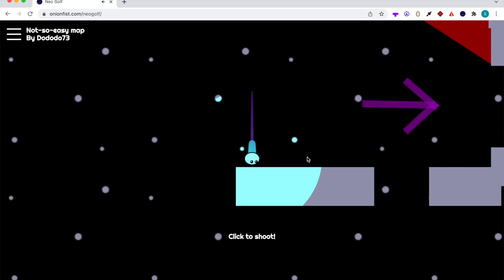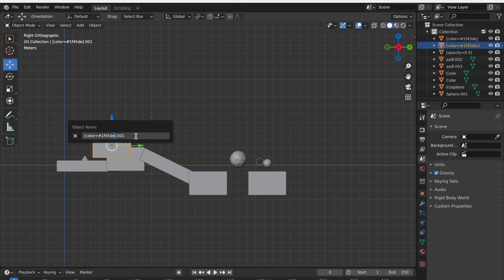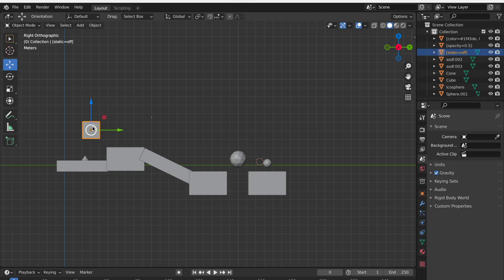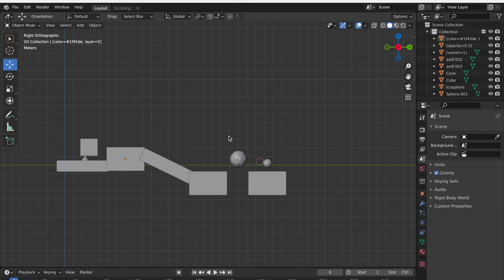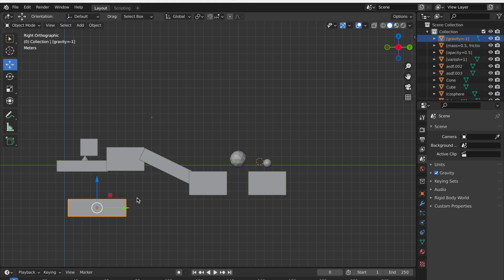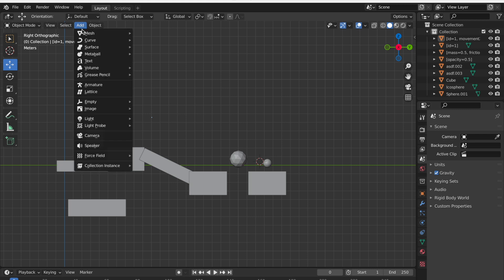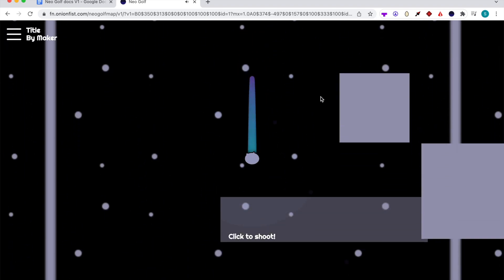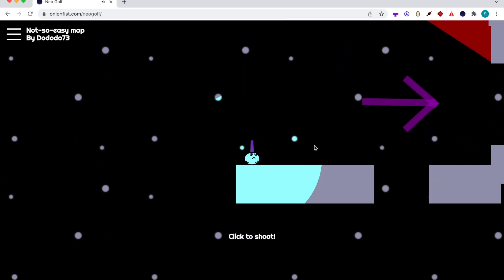Neo Golf Mapmaking - Tutorial 2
Step 1: Download Example Map